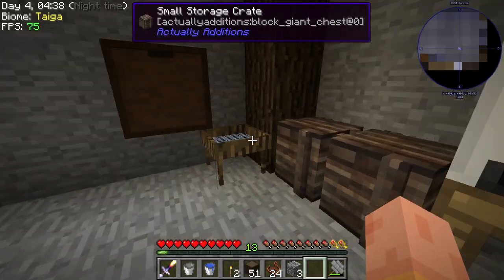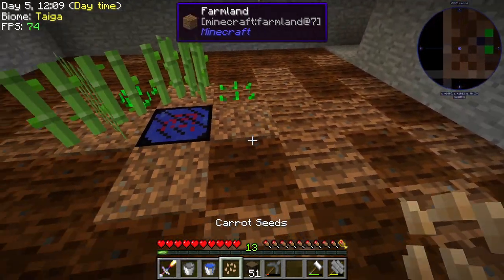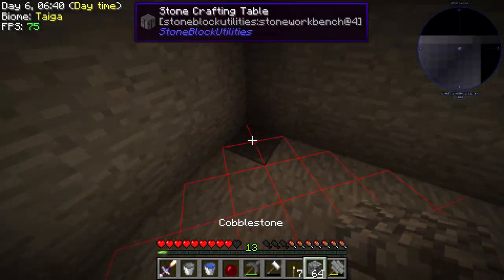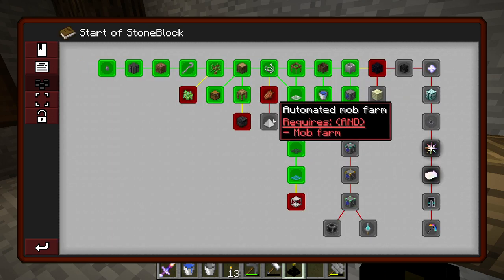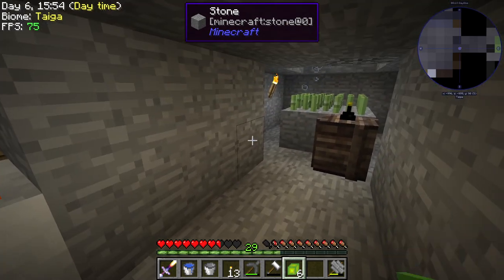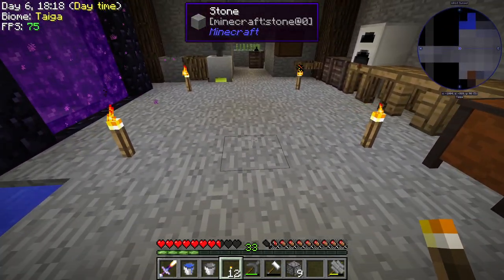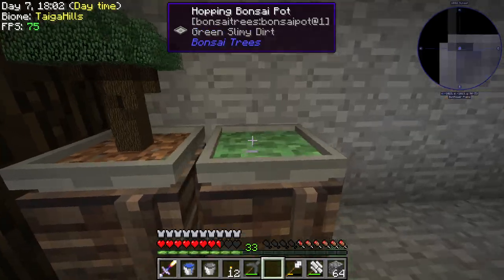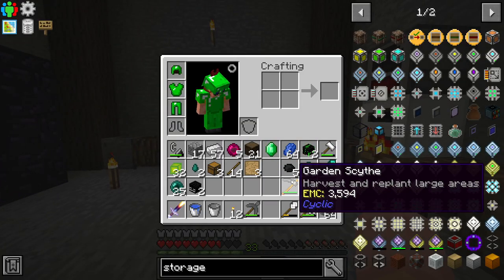Do Emeralds look Good StoneBlock Ep.3